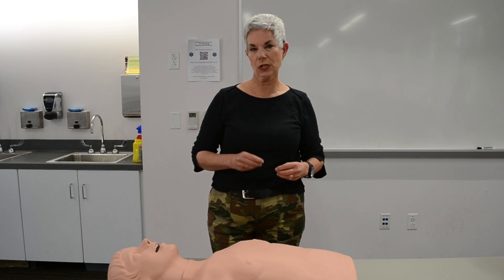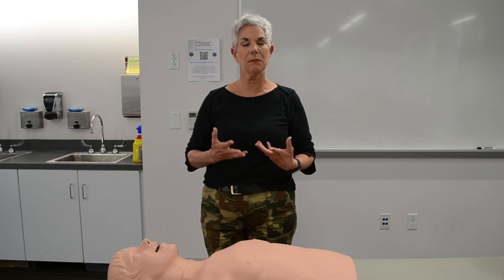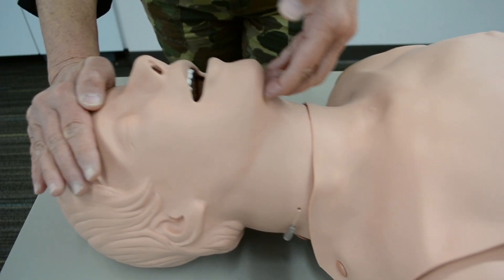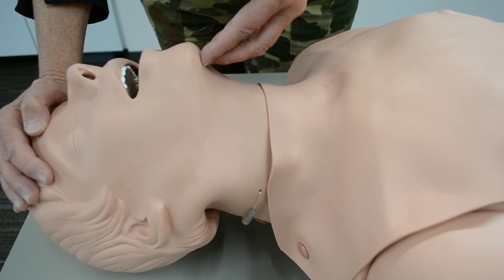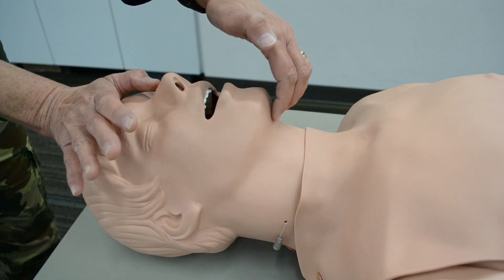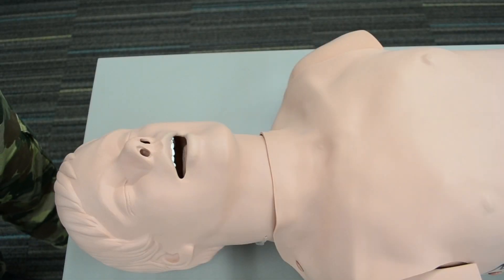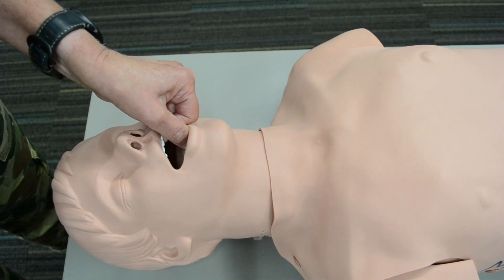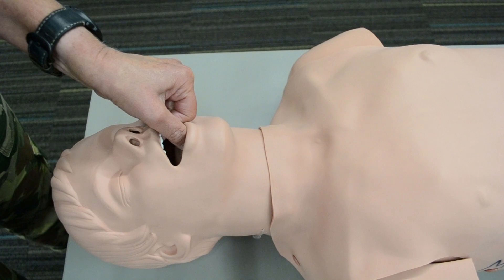Basic Airway Techniques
Mary explains the process of opening an airway utilizing the airway maneuver, head-tilt chin-lift.